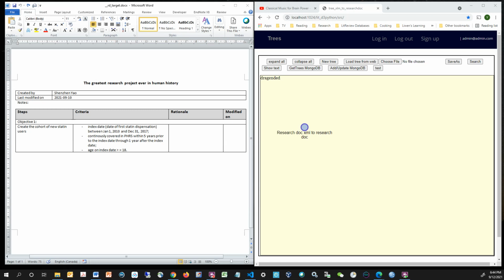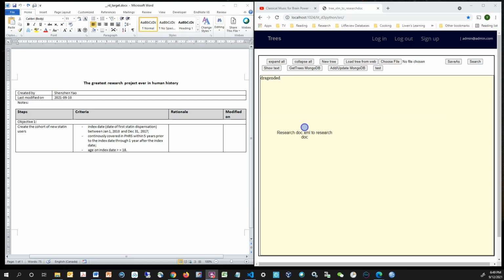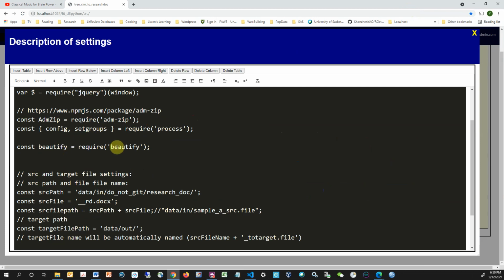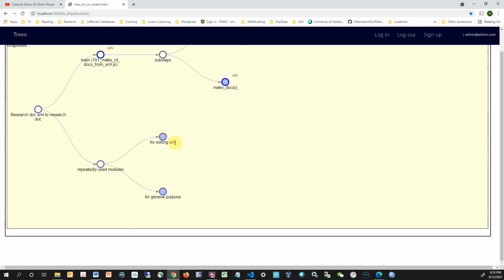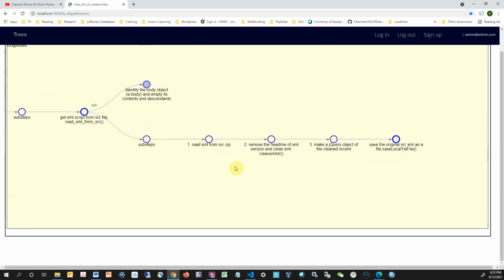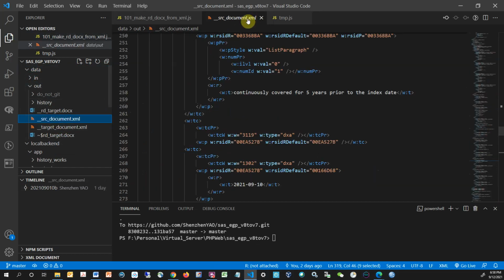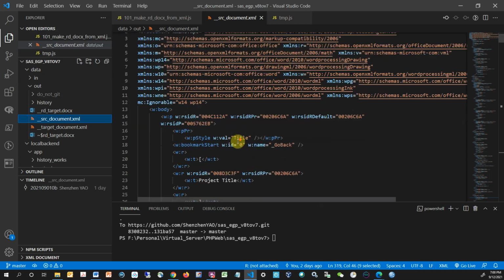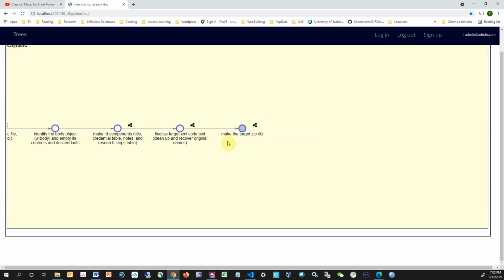xml to word 002 overview of the process making the rd docx